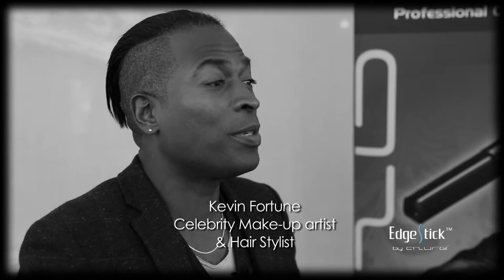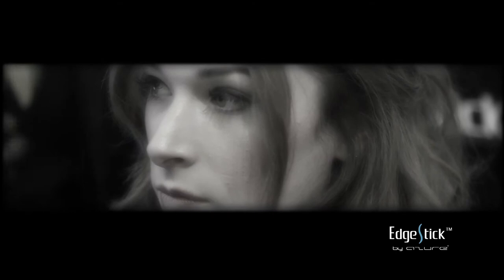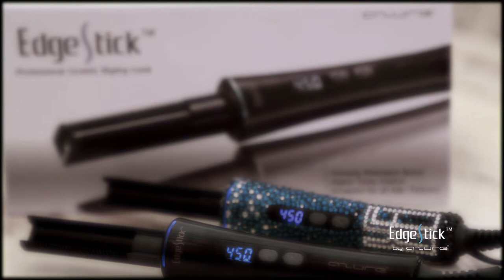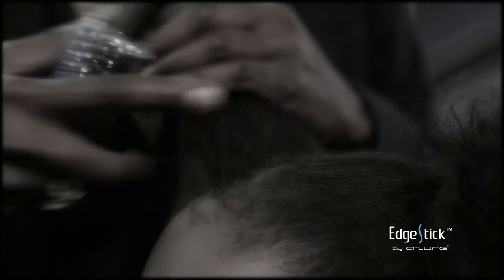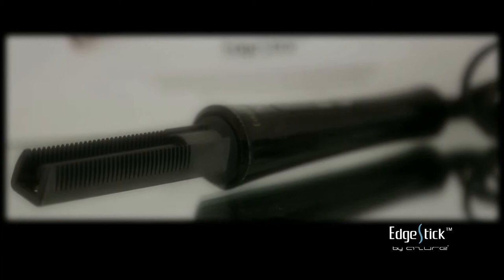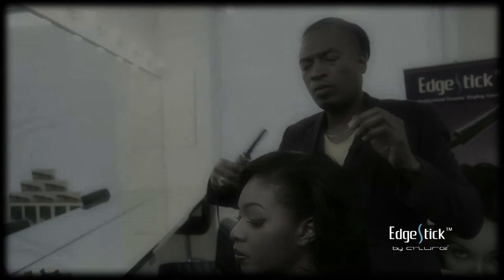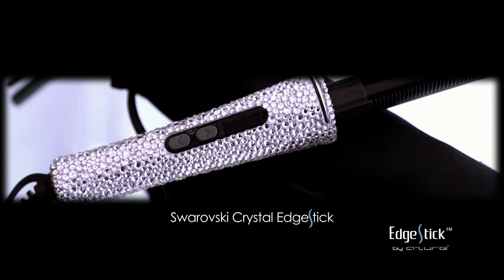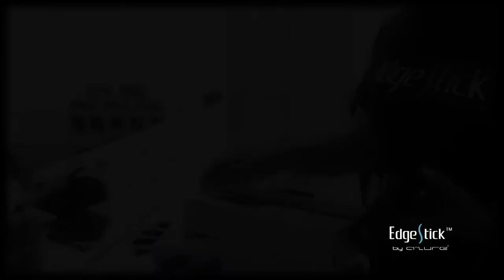Kevin Fortune's Celebrity Hair Styling Tips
Watch Kevin Fortune's video to see his techniques on styling celebrity clients for movies, fashion events and magazine photo shoots.  He demonstrates how the EdgeStick's styling versatility makes it a "must have" for all hair types.

About Kevin Fortune:
Kevin Fortune is a highly-regarded Make-Up Artist & Hair Stylist, based in London. His work in the worlds of fashion editorials, music & TV takes Kevin on shoots and locations all over the world.
He has almost twenty years of industry experience and counts a number of international high-profile personalities as his regular clients.